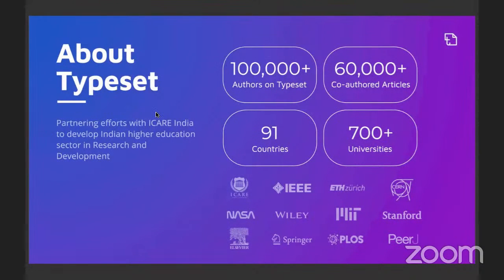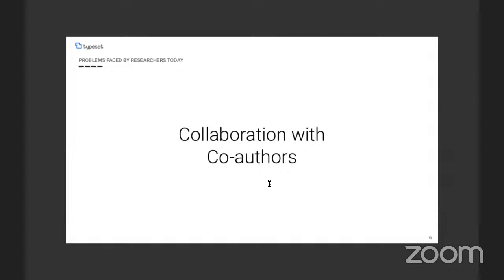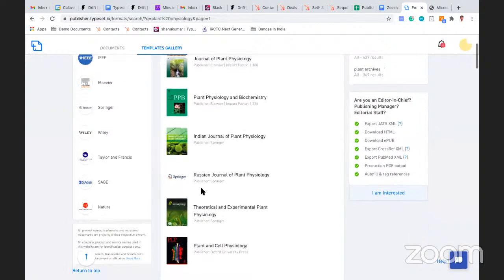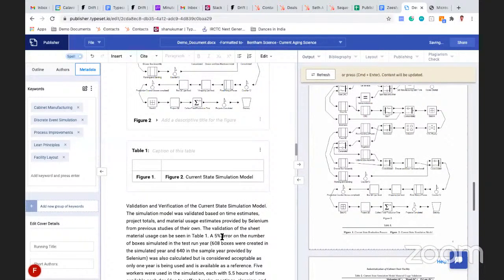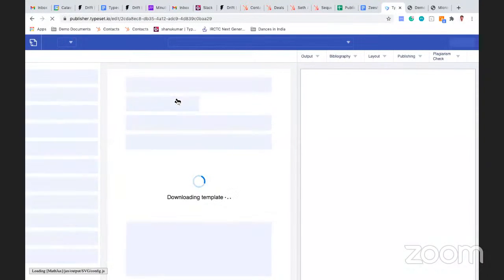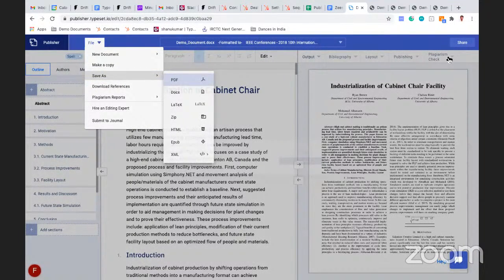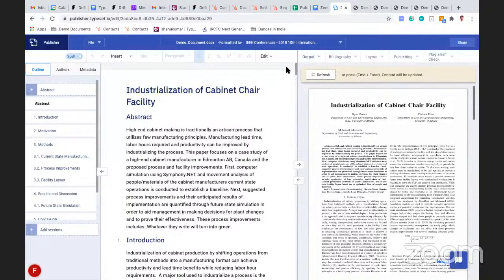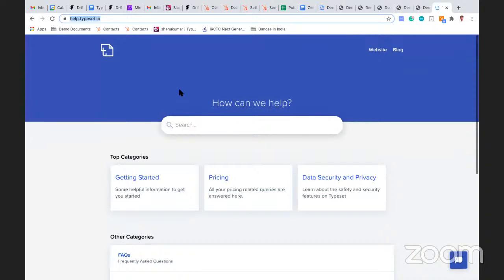Effective and efficient writing of research papers for WOS & Scopus